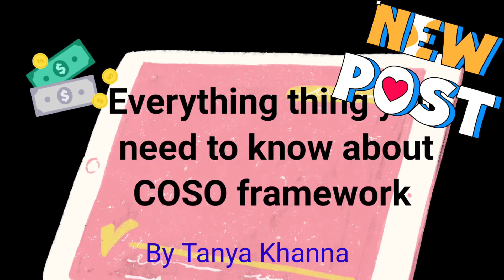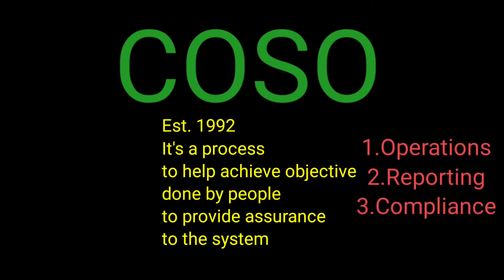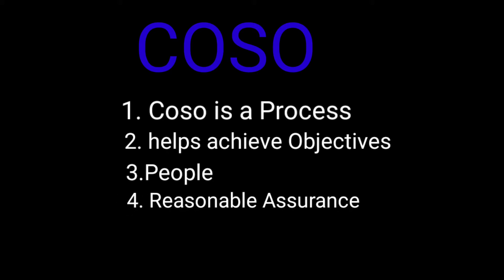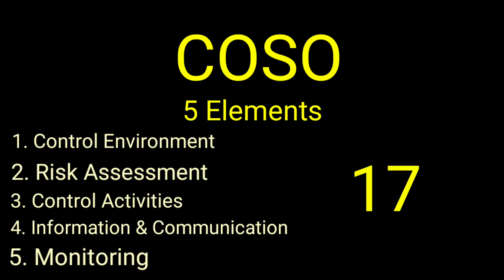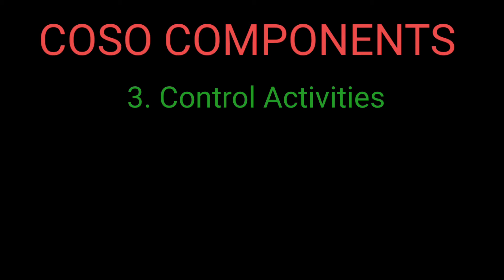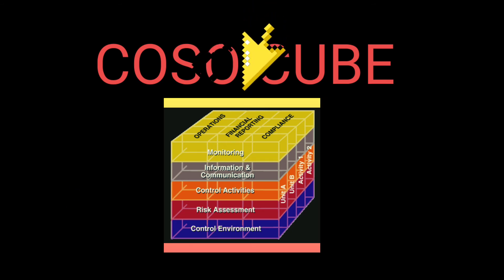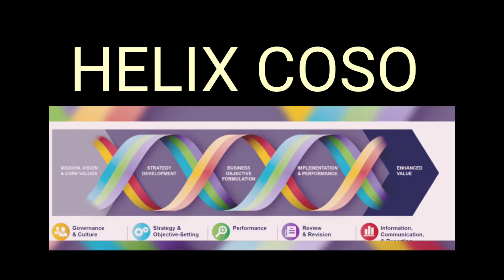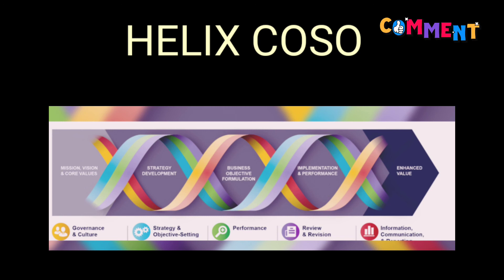COSO Framework in 10 minutes! Cyber security framework- COSO CUBE wnd HELIX COSO! SOX#TanyaKhanna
Best video for COSO framework. Explained in 10 minutes. COSO cube and helix COSO explained. Cyber security framework

|| SCHEDULE A CHAT SESSION WITH ME (INDIVIDUAL OR ORGANIZATION) ||
** Get Career Counsel Help for fresher or Beginer
** Get Help Making your Resume
** Get Help Moving your Career to Cyber Security | Data Privacy
** Get Feedback on your Existing Resume
** Want to get your Organization Compliance for Audit- Schedule a Corporate Session